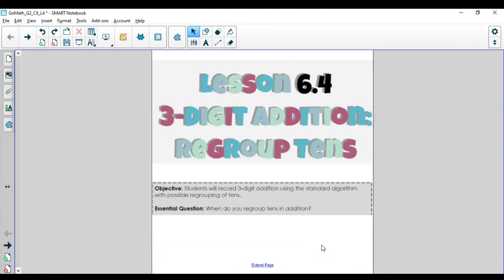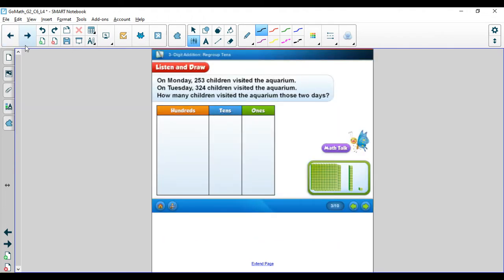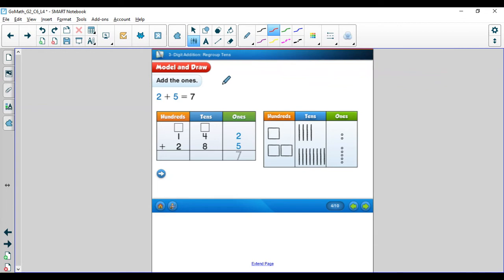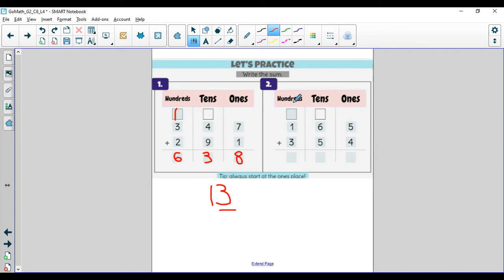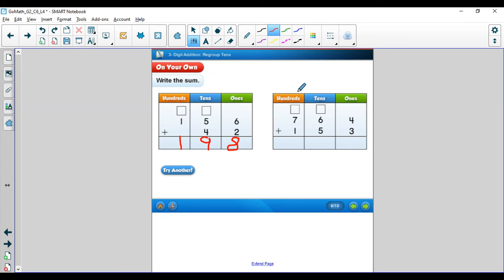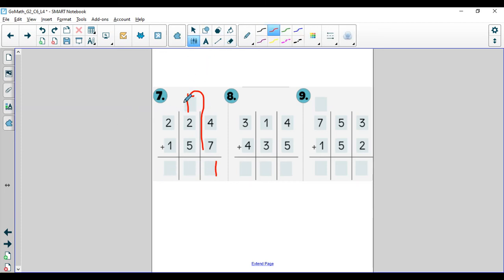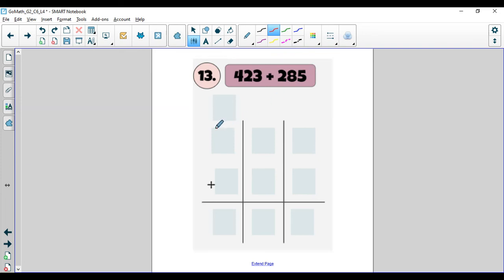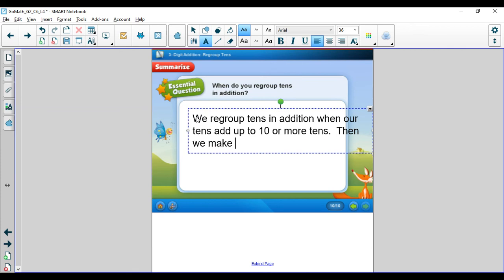Math Lesson 6.4